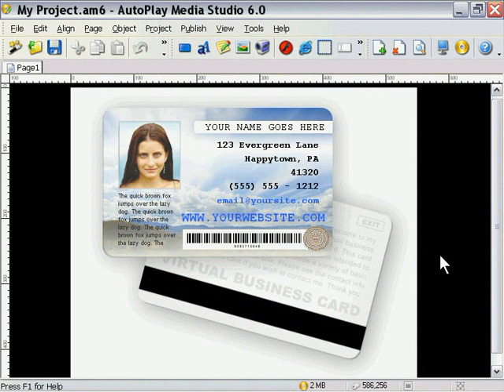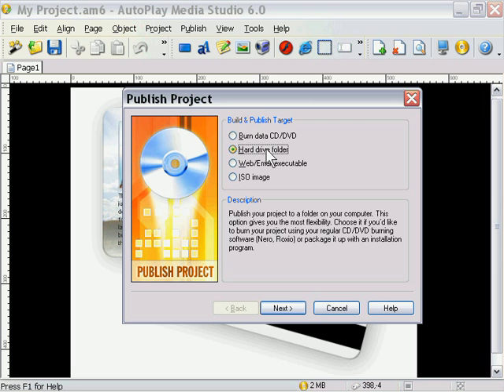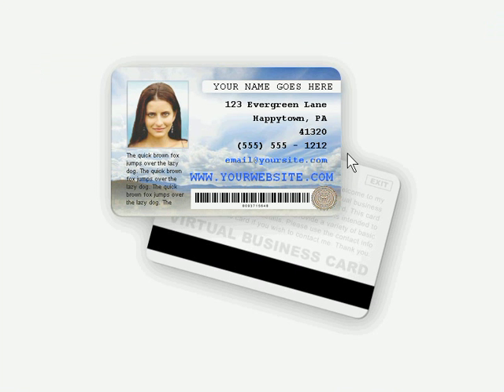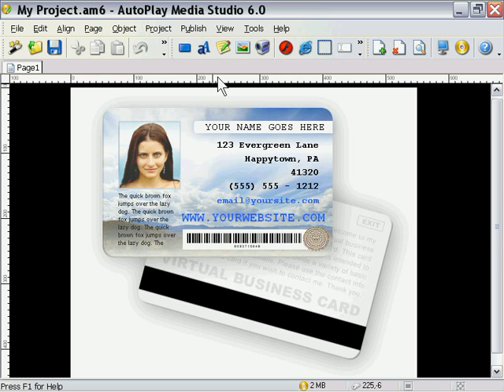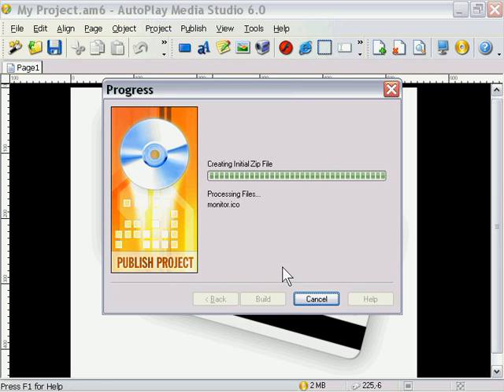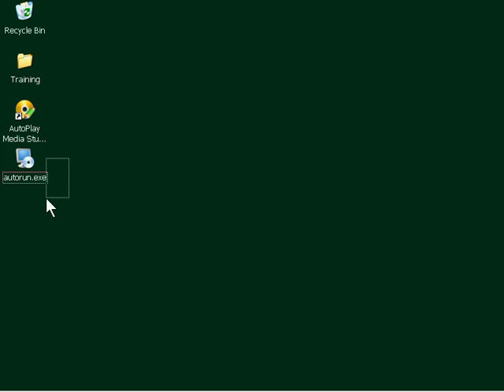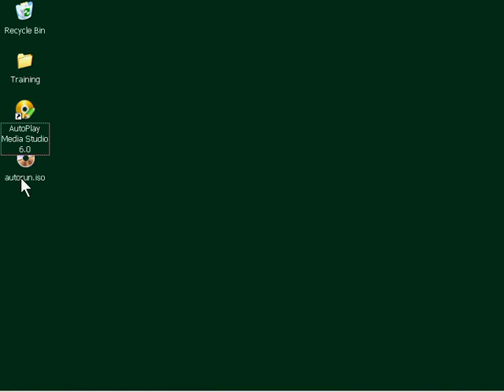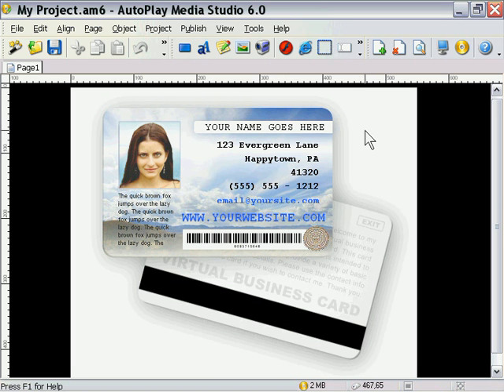AutoPlay Media Studio 6.0 Training #7 - Publishing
This video explains how to publish your project in AutoPlay Media Studio 6.0. Discussions on hard drive build, CD-ROM build and Internet build.